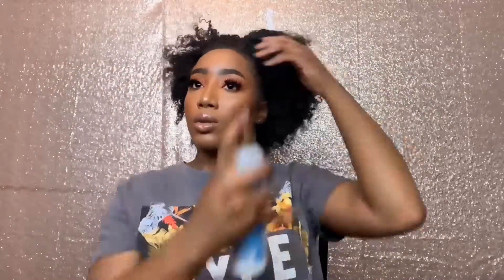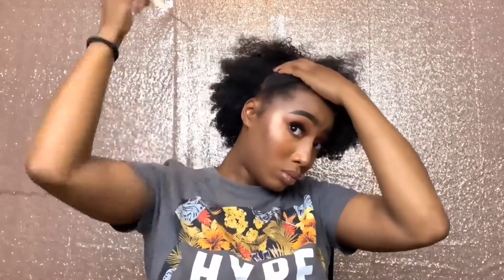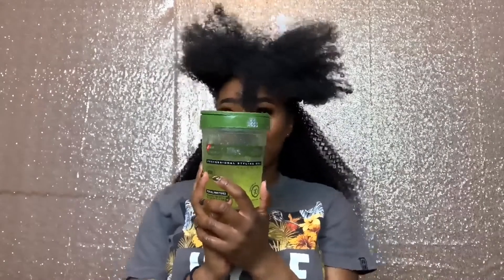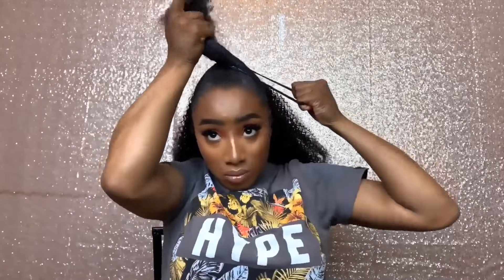MY GO TO SPRING/SUMMER PROTECTIVE STYLE feat BETTERLENGTH | w/NO LEAVE OUT | 4c hair type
In this tutorial I will be sharing with y’all one of my favorite hair styles I do during the spring and summer. It’s super cute & most importantly UNDETECTABLE! I have medium length hair now so I’m always trying to switch up my hair and keep it cute and flirty lol

www. BETTERLENGTH.com
SPECS
one bundle of KINKY CURLY
18''

SONG - ACT UP
ARTIST- CITY GIRLS